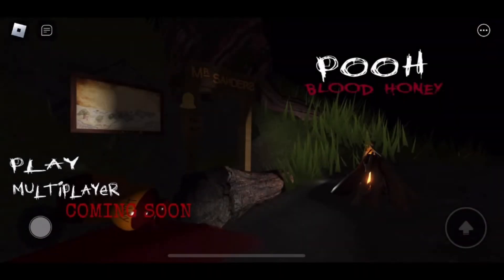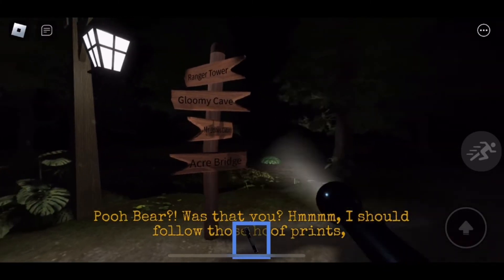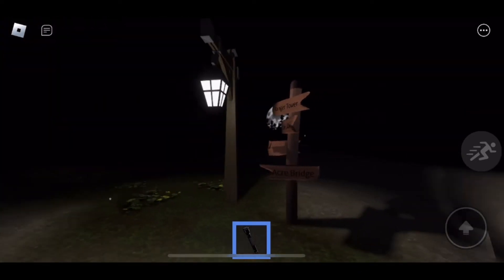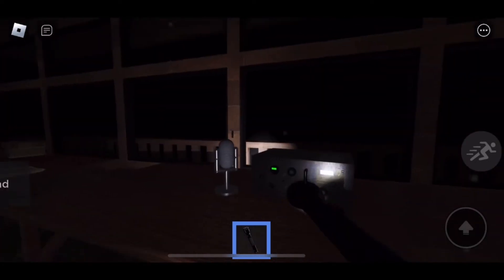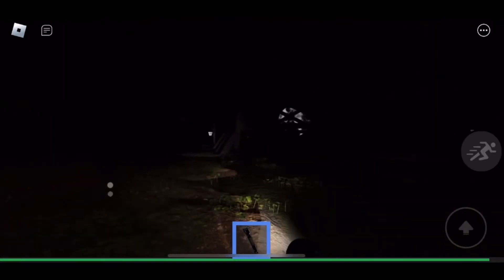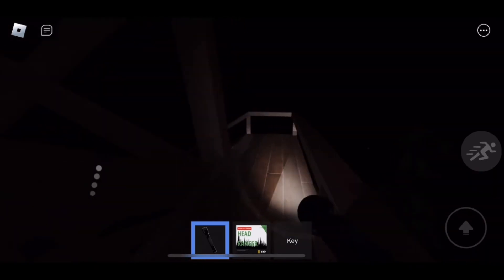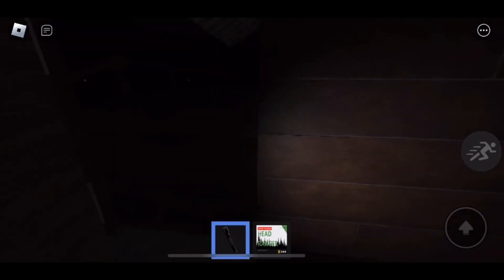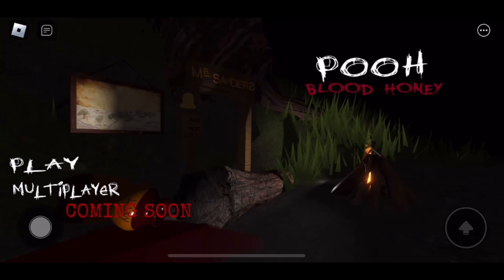POOH BLOOD HONEY (Chapter 1) | Roblox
Hi my Treats!

In today’s video I will playing a game called Pooh, Blood and Honey! Christopher Robin returns to 100 Acre Wood after leaving for school 15 years ago. Seeing as something isn’t right he tries to figure things out and save Pooh and friends!

The intro/outro belongs to:

COLOURzen

The intro/outro in this video does NOT belong to me!